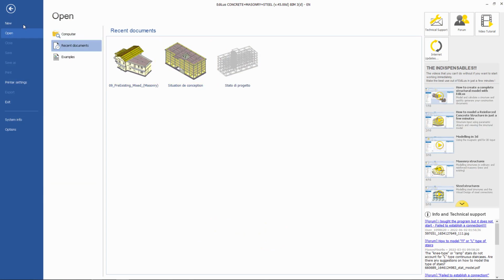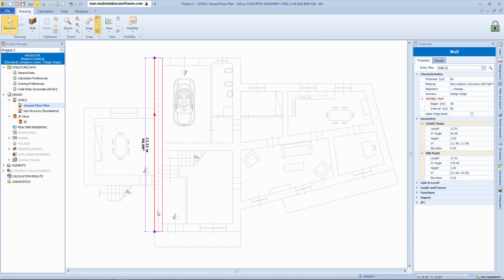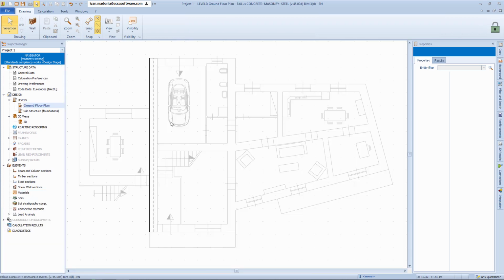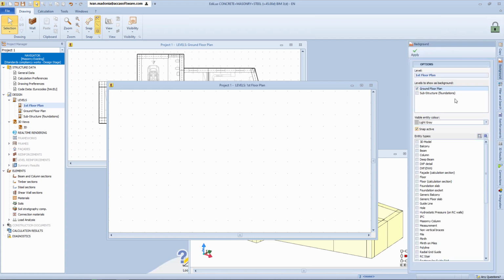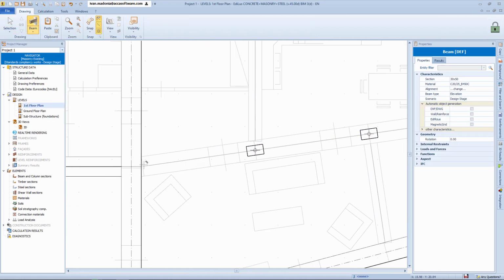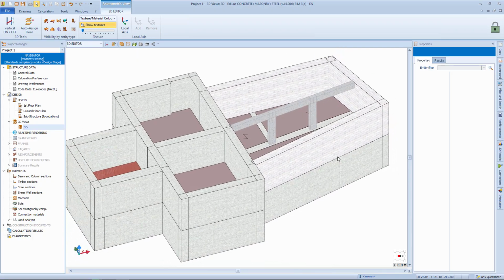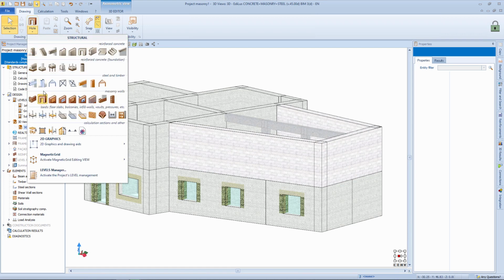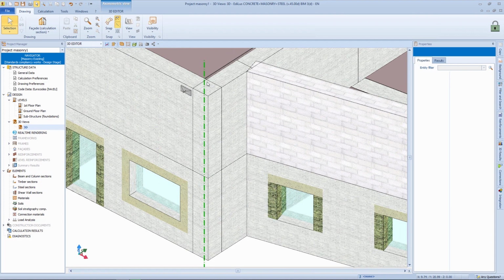EdiLus starter course - Less. #09 - Masonry Structures - Objects for modeling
Fast start-up course for EdiLus, the BIM structural engineering analysis software with an integrated FEM solver.

The course for beginners in 12 lessons to discover the basic elements of EdiLus, learn how to use the software and be operational straight away.

Lesson #09
Masonry Structures - Objects for modeling